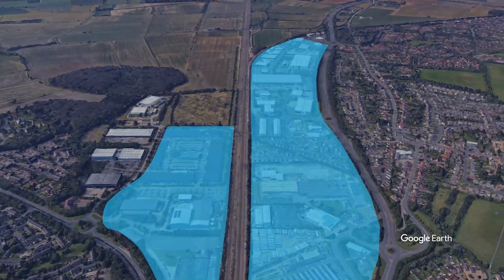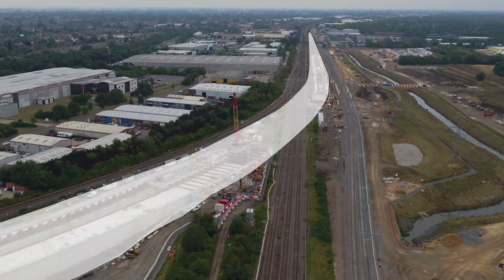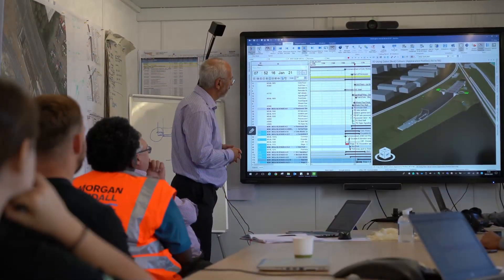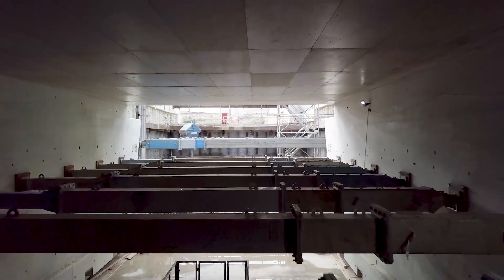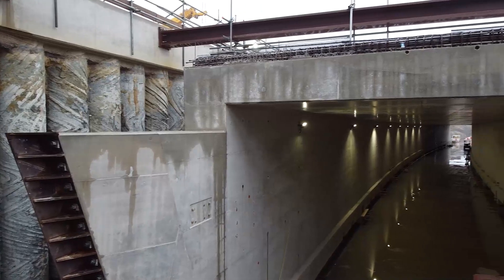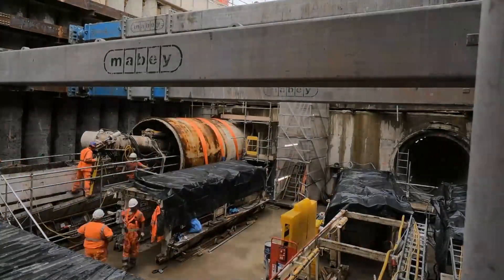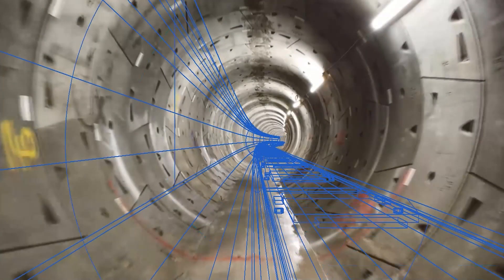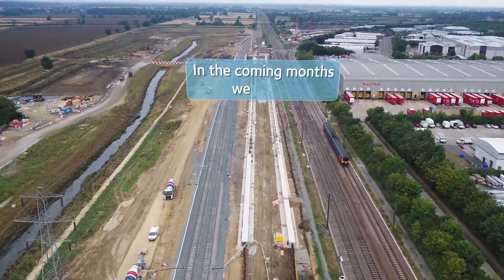Werrington Grade Separation - project overview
An overview of the project and the complex engineering works involved.